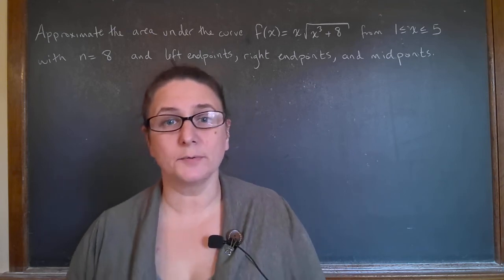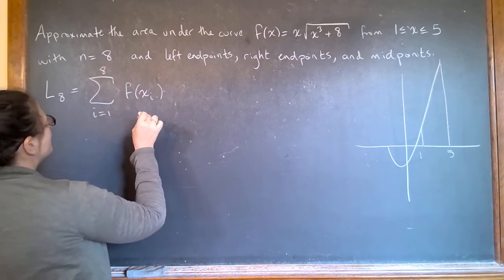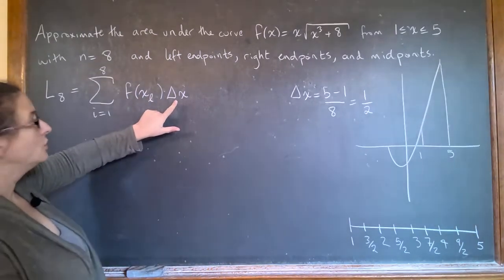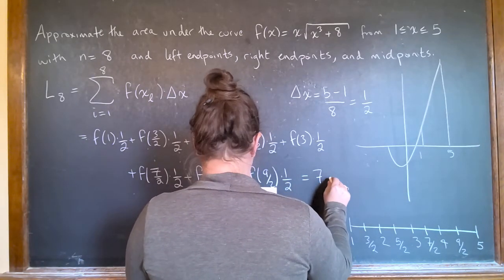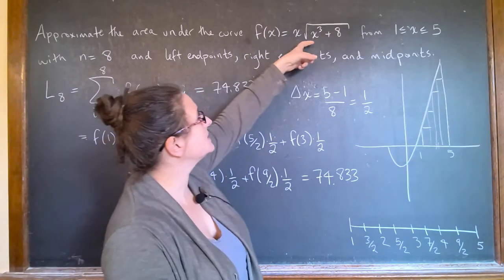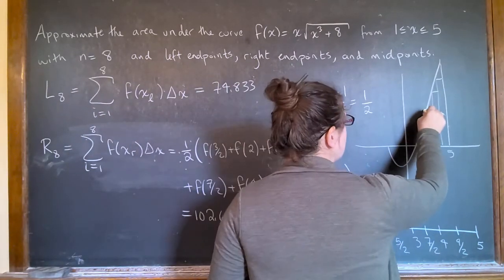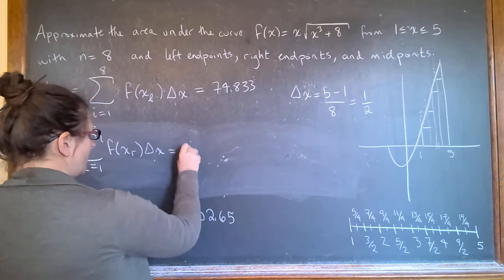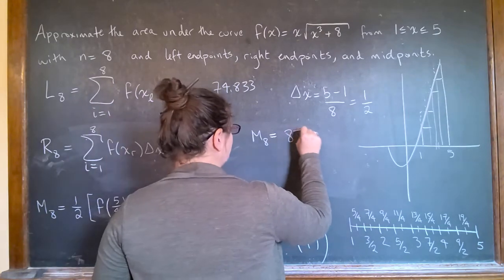Riemann sum example